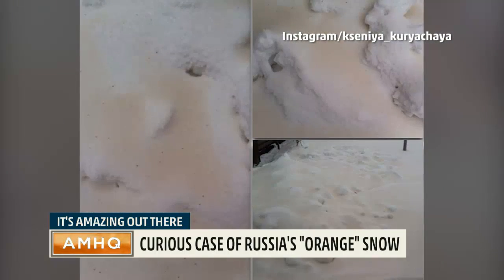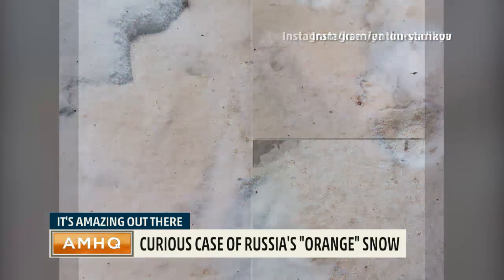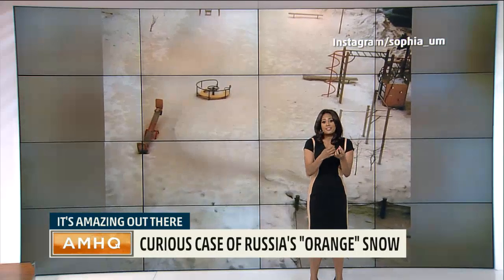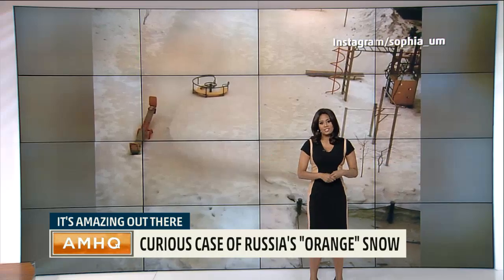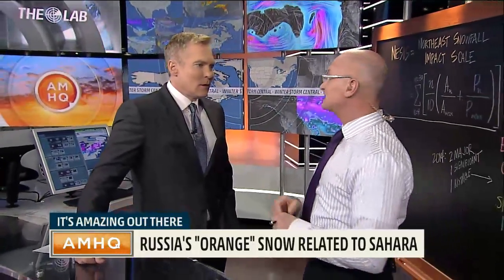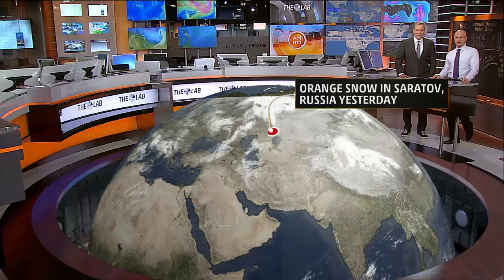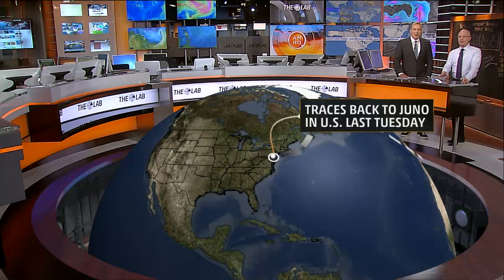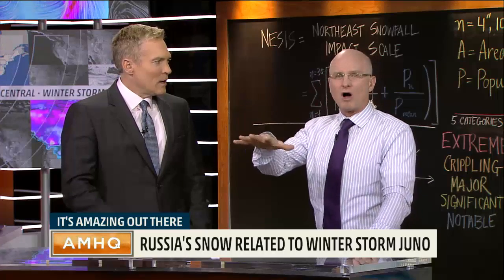Curious Case of Russia's Orange Snow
Why would snow be orange? We explain some pictures going around on social media.